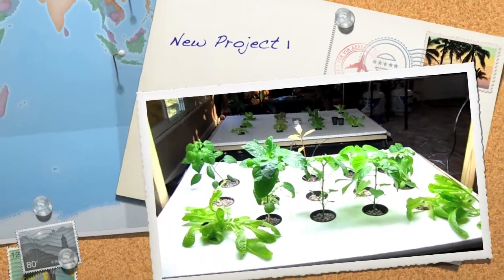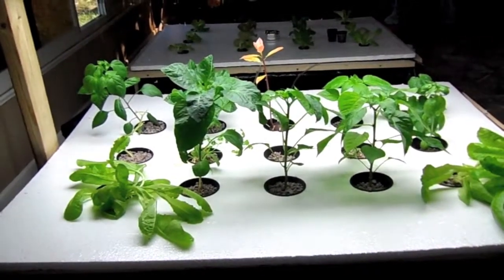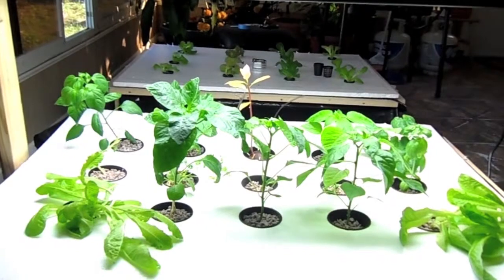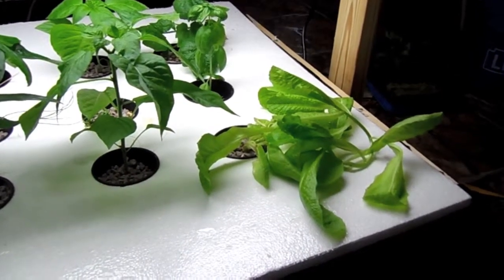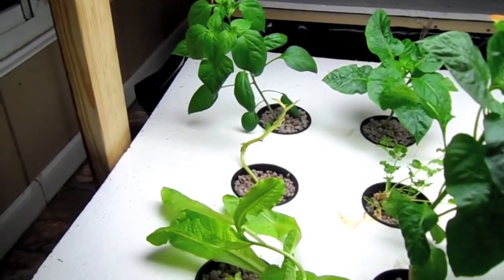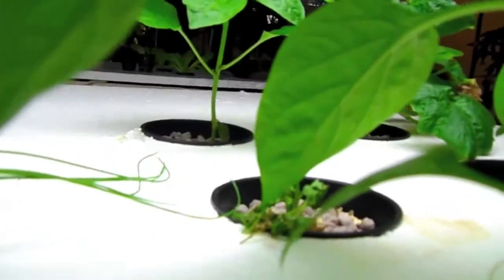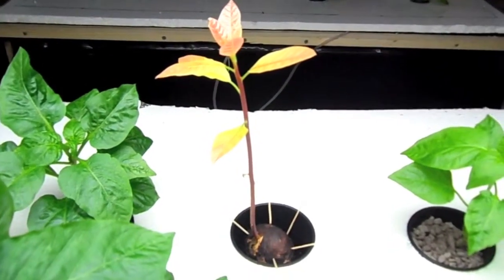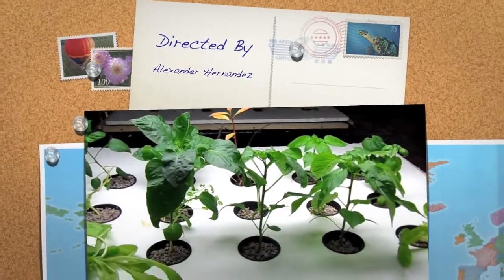Hydroponics DWC Kratky - Growing Boxes & Plants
Pepper plants, Cilantro, Basil, Green Onions, Cucumber and Avocado